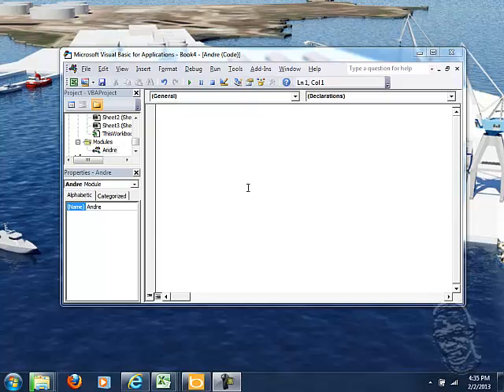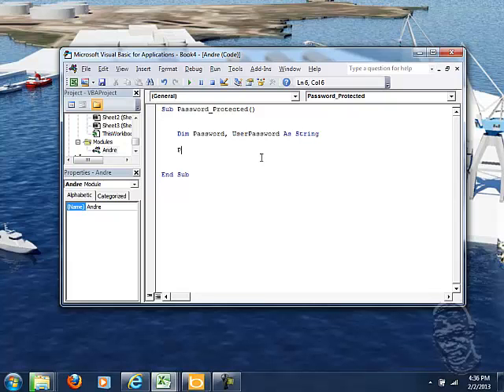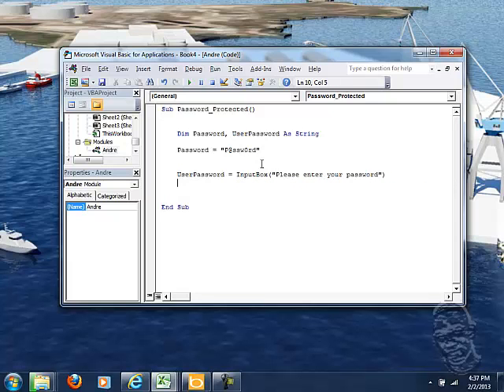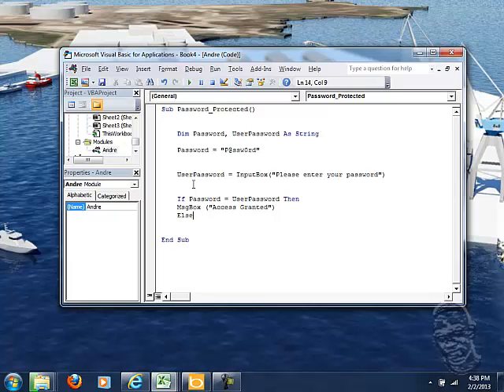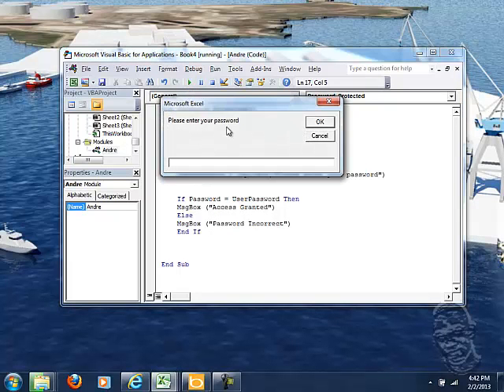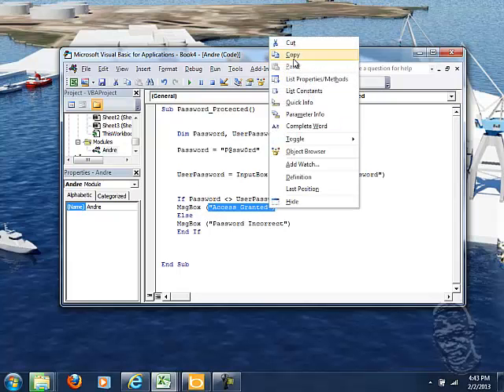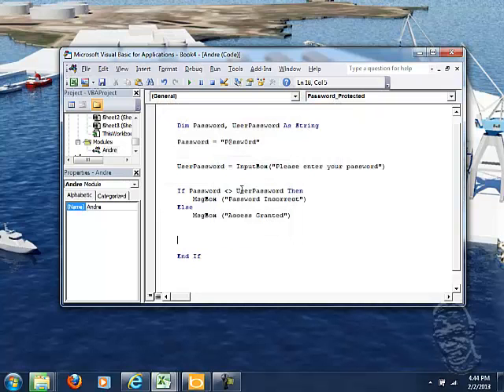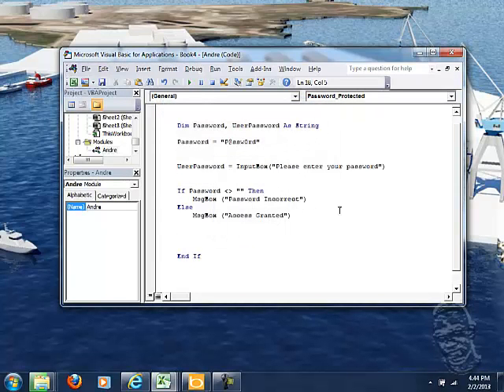MicroComputer Apps Excel Tutorial 6:Strings